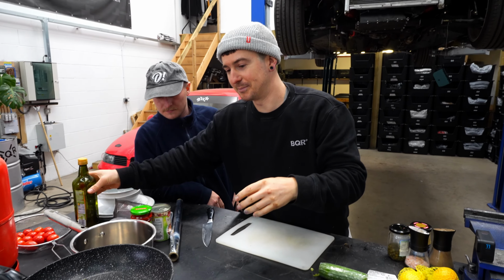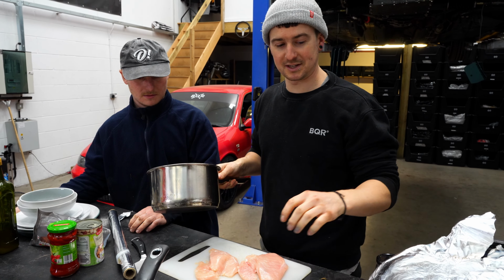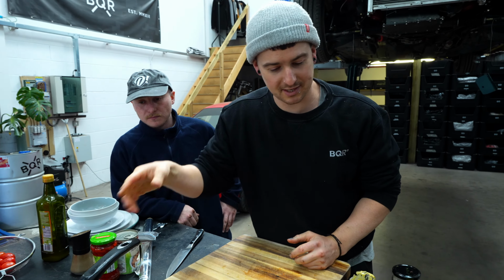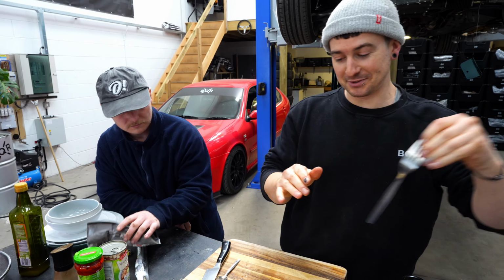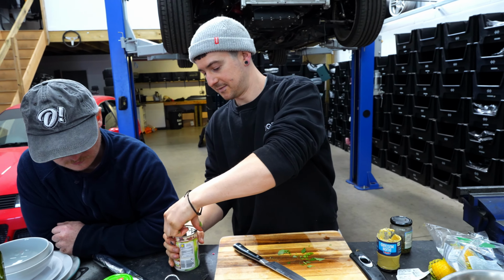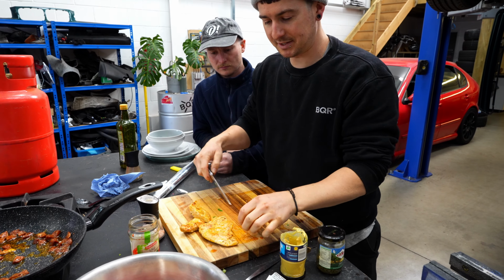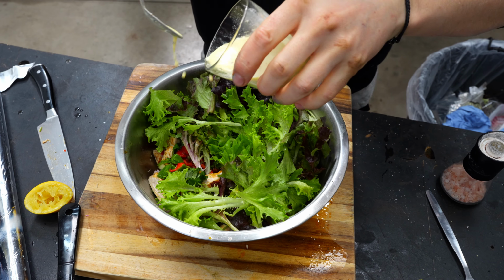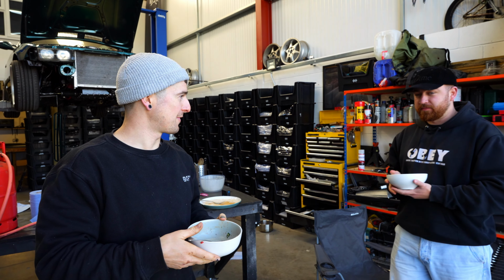Chicken & chorizo salad - BQR Cooking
Ingredients:
- Chicken breast
- Chorizo
- Red onion
- Cucumber
- Cherry tomato's
- Chilli
- Fresh basil
- Mixed beans
- Pequillo peppers
- Capers
- lemons
- lettuce

Essentials used:
- Olive oil
- salt & pepper
- dijon mustard
- mayo

In this new 2nd channel segment, we're uploading the recipes we make on our main channel videos, and having them as their own separate video on the 2nd channel. This way you can always check back for the recipe!